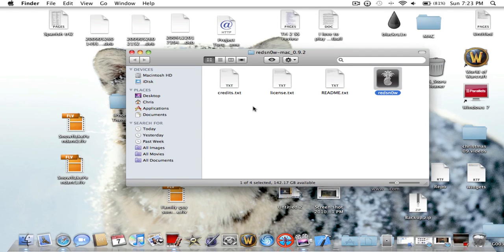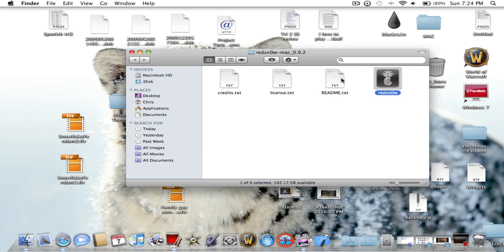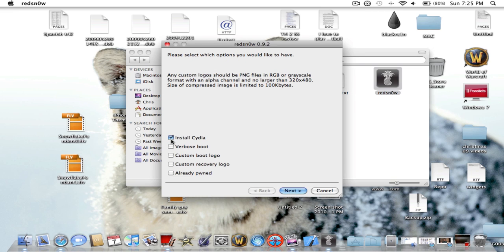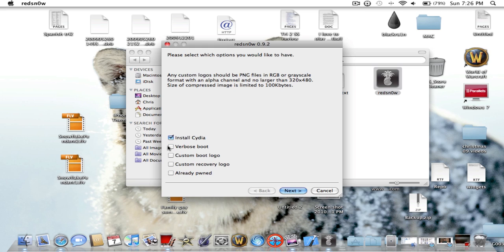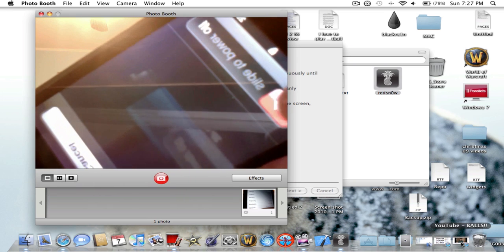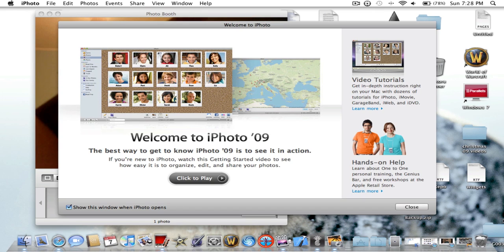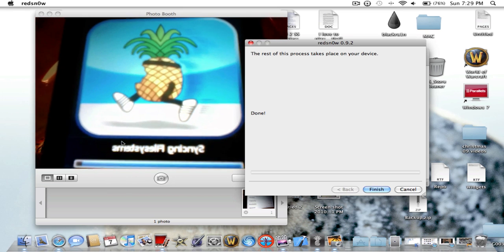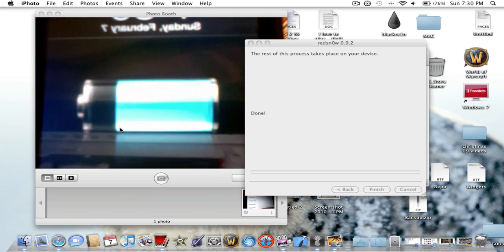How to jailbreak 3.1.3 with Redsn0w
PLEASE READ

WARNING THIS WILL NOT WORK FOR ANY iPhone 3GS, iPod Touch 2nd Gen MC Model & iPod Touch 3rd Gen ALSO IF YOU USE AN UNLOCK DO NOT UPDATE AND TRY THIS !!

Download Redsn0w 0.9.2 to jailbreak iPhone 2G,3G & iPod Touch 1st Gen

Download Redsn0w 0.9.4 to jailbreak iPod Touch 2nd Gen (NON MC)

IMPORTANT AppSync,Cracked Apps & Winterboard Will all work as normal on 3.1.3 Firmware.